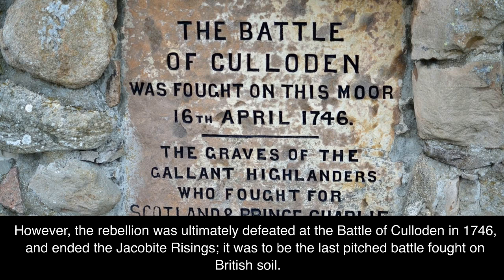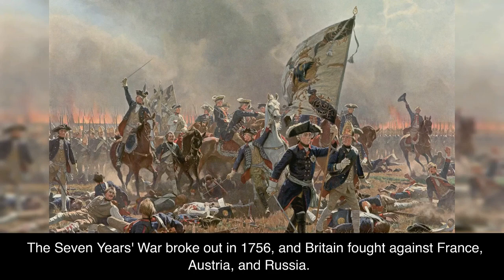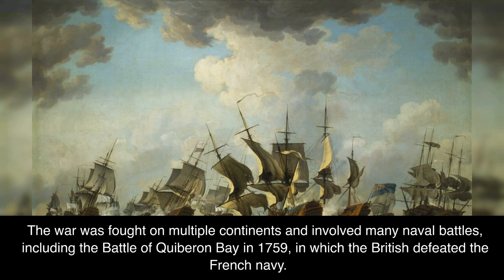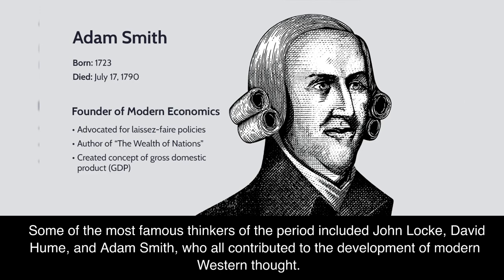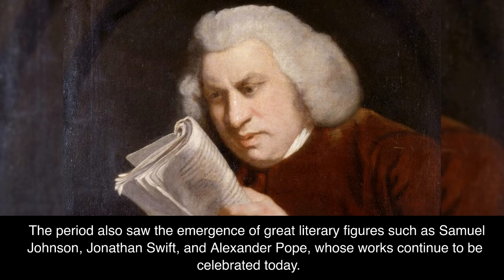A Brief History of King George II, 1727-1760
A brief outline of the life and reign of King George II, 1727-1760, in 5 minutes.

For further in depth knowledge of King George II, I can highly recommend the book by Andrew C. Thompson.